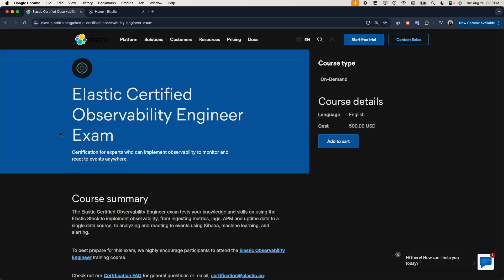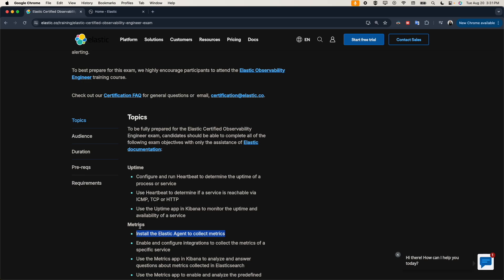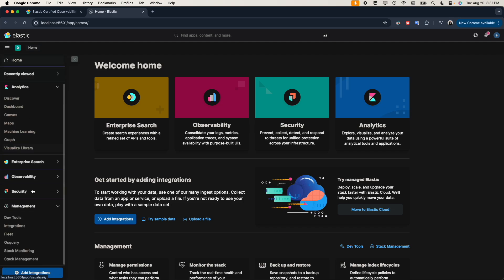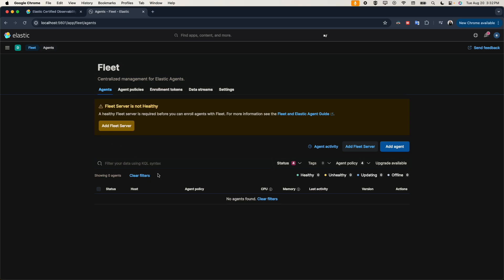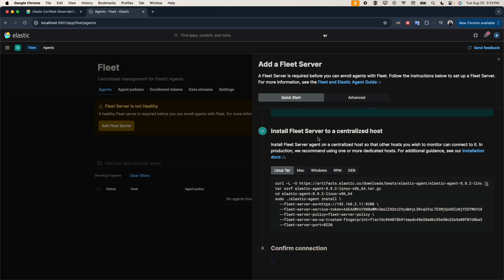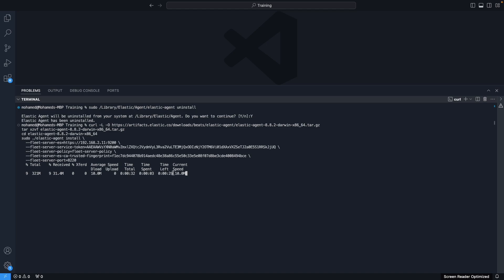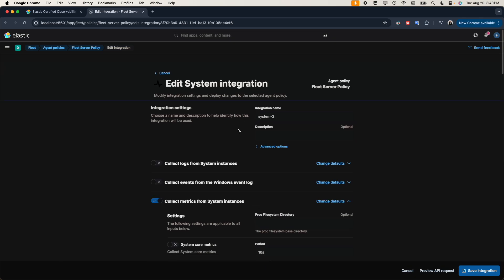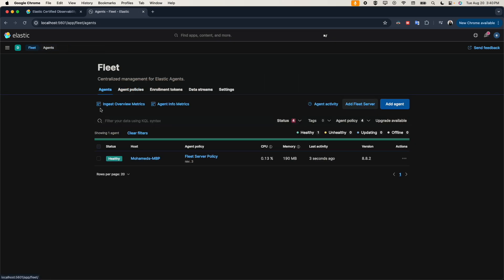5 - Metrics - Install the Elastic Agent to collect metrics